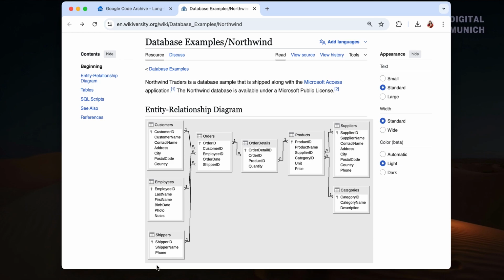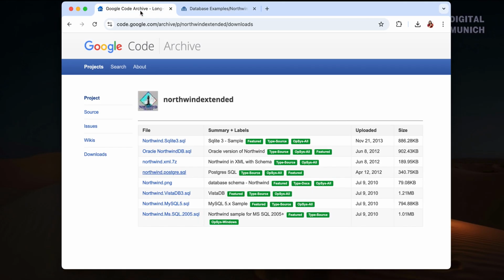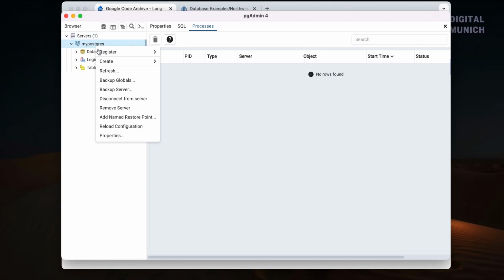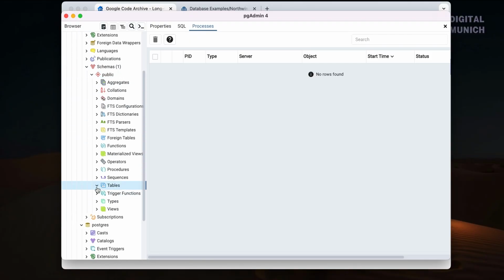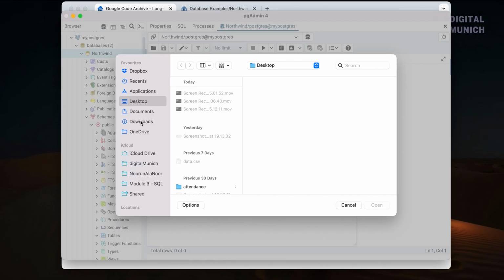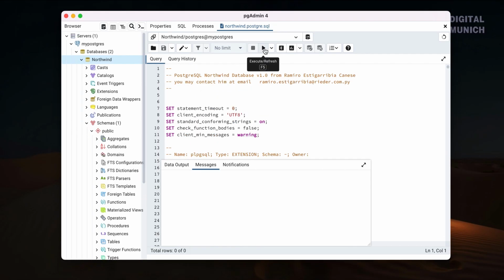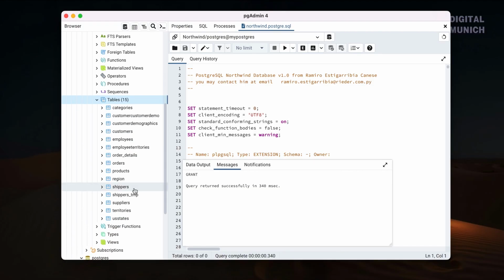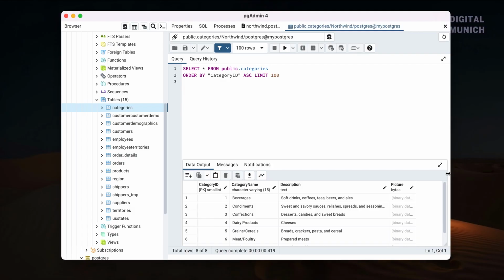Import data in postgres using sql dump file | Load data using pgadmin